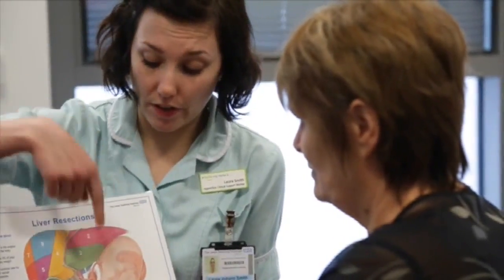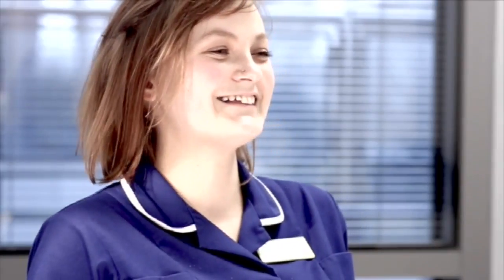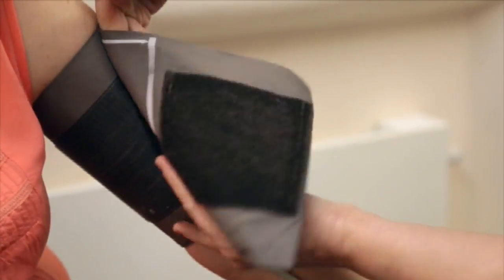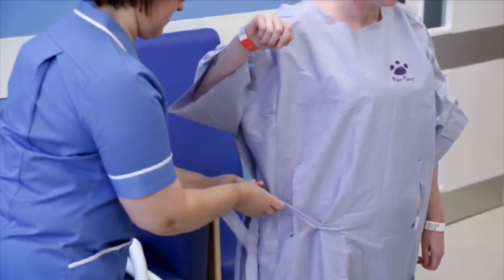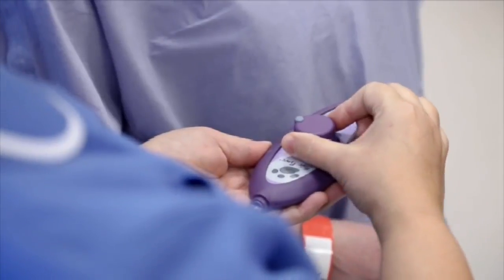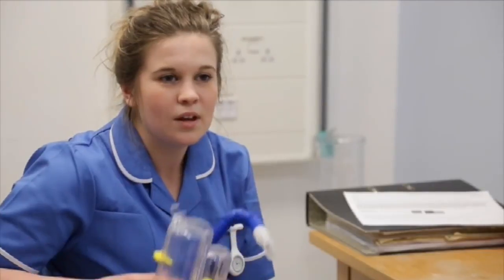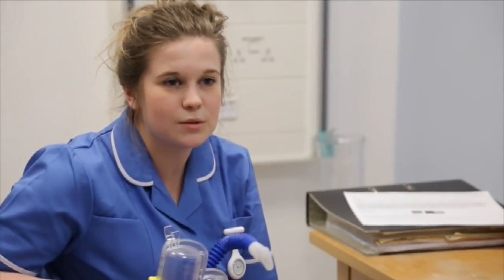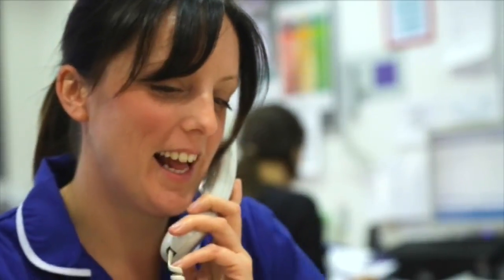Enhanced Recovery After Liver Surgery (ERAS) in Liver Surgery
Leeds Teaching Hospitals provides an enhanced recovery programme for patients undergoing liver surgery. The video illustrates the various service provisions a patient should expect when they opt for their surgery to be done in St. James' University Hospitals.